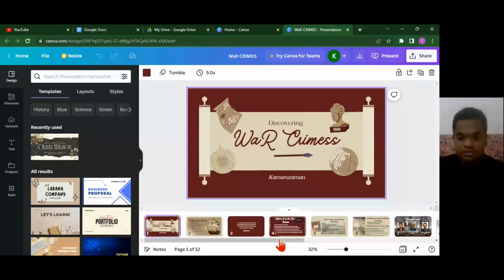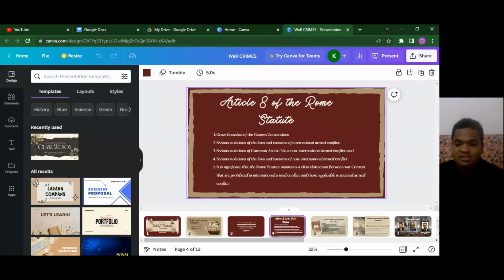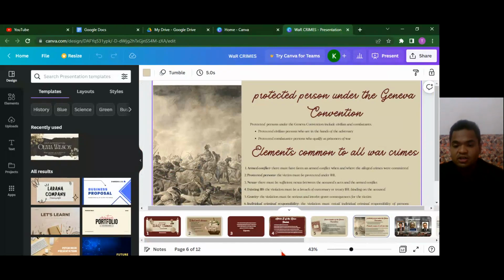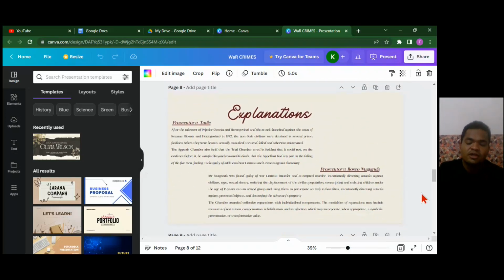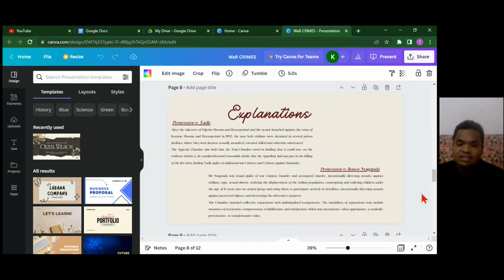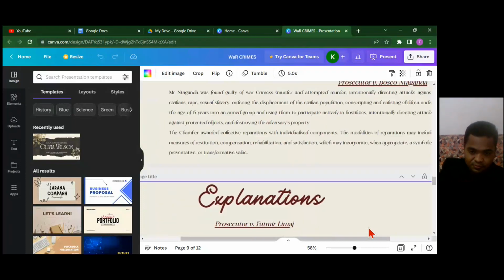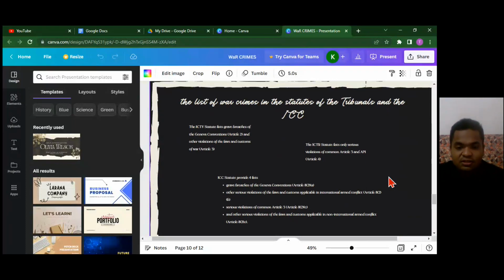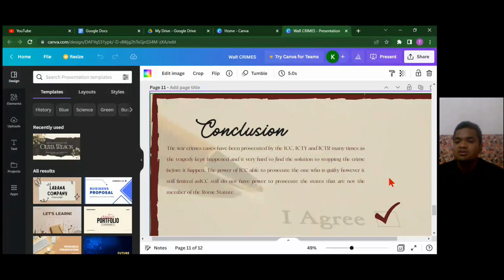War Crimes International Criminal Law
This video will explain about the War Crimes